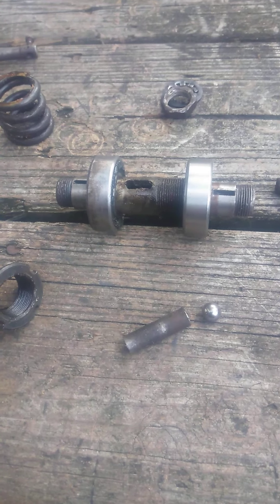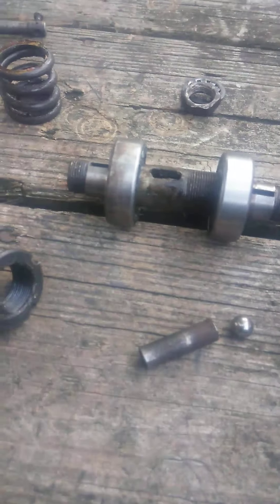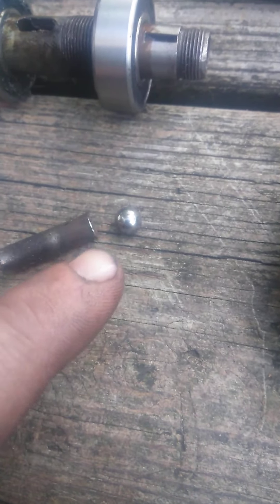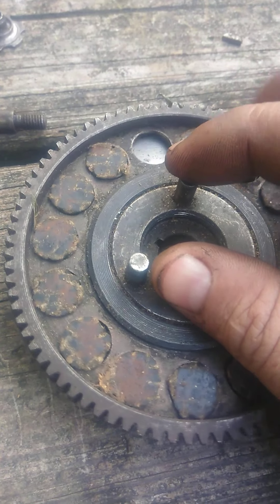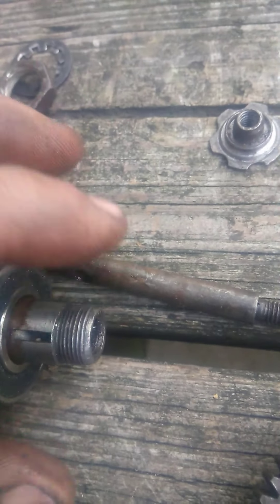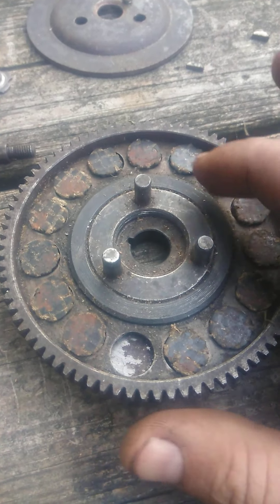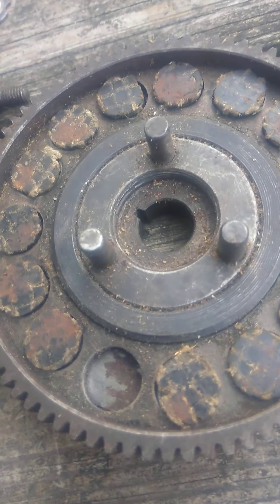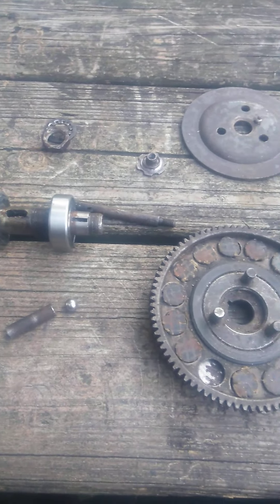80cc 49cc dry clutch internals taken apart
This is kind of like a visual parts list I don't really know the names of some of the parts on there but I figured I'd shoot a video detailing the parts when it's taken apart and how it works